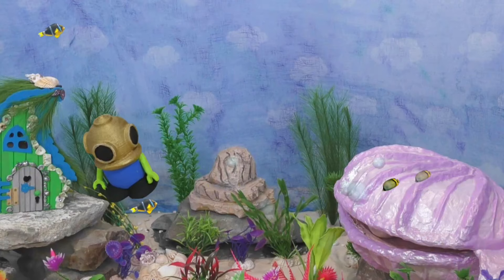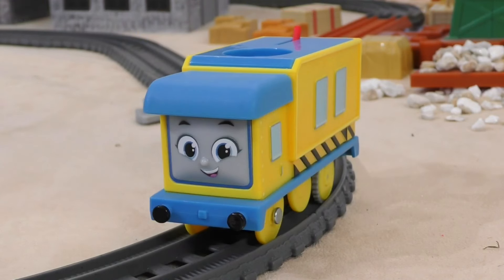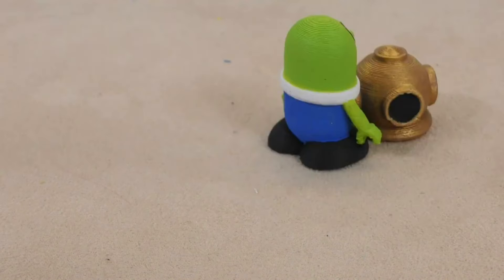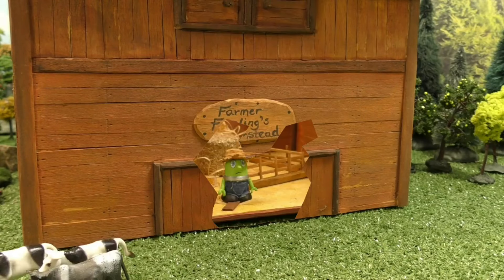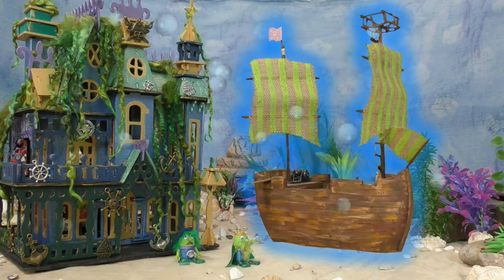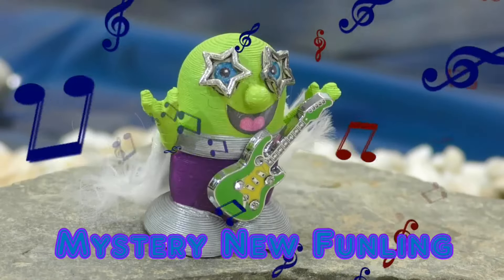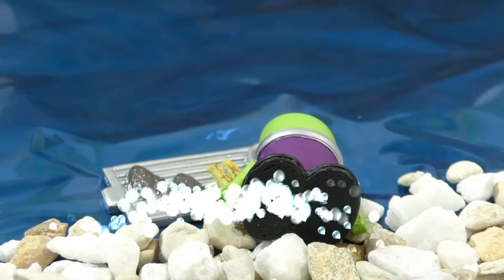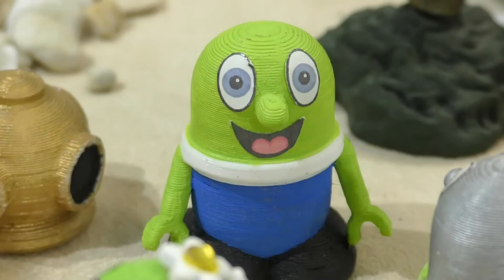Underwater Funlings Mystery Stories with Toy Trains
The Funlings train the Funling Express seems to spend a lot of time underwater in these fun underwater Funlings mystery stories.